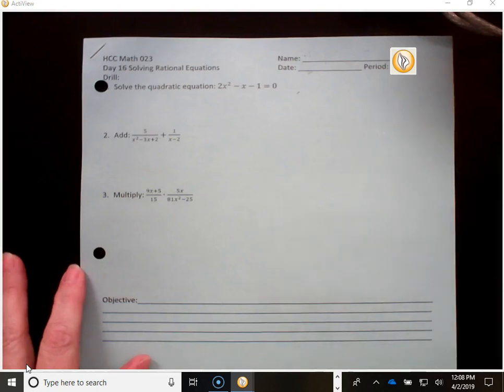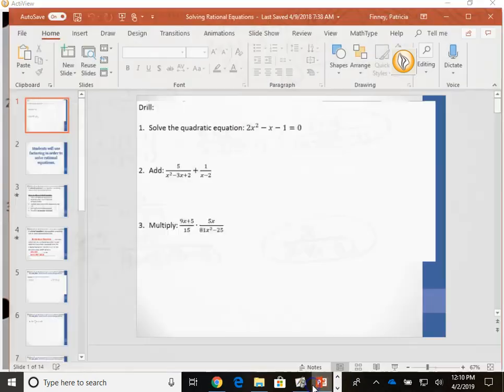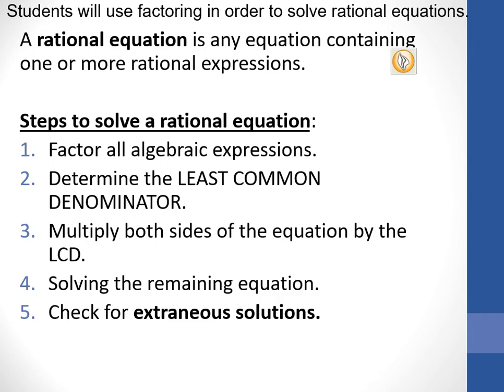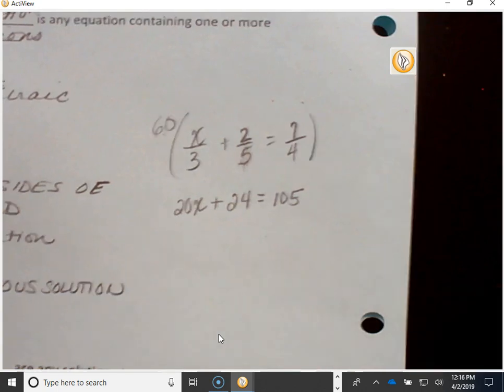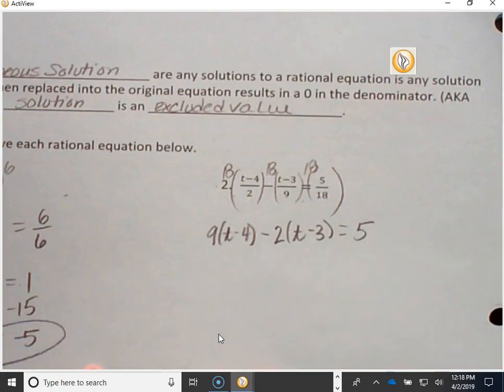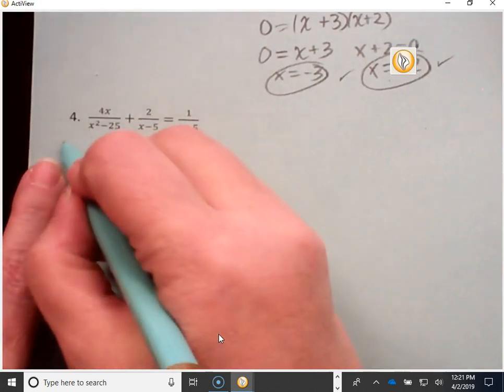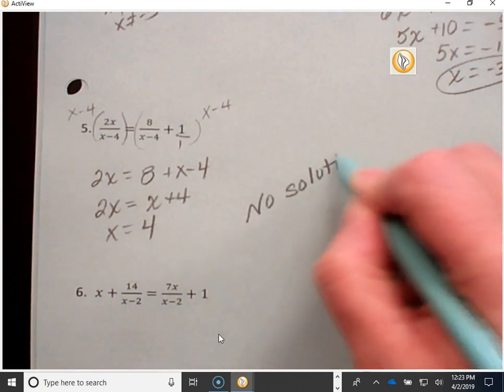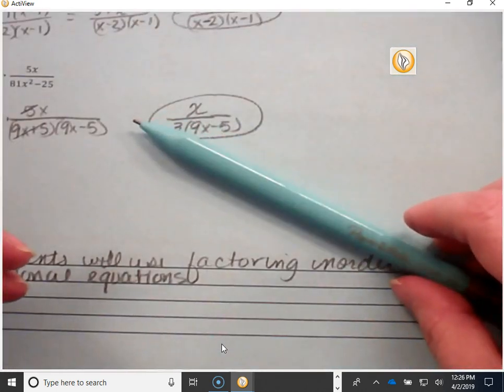Solving Rational Equations